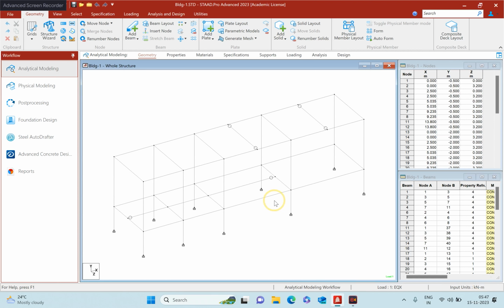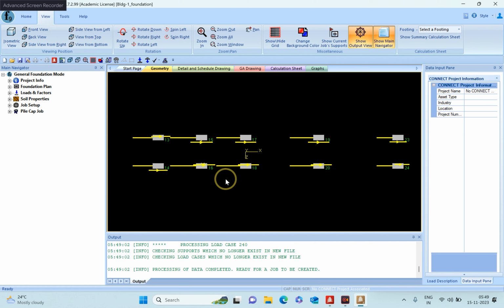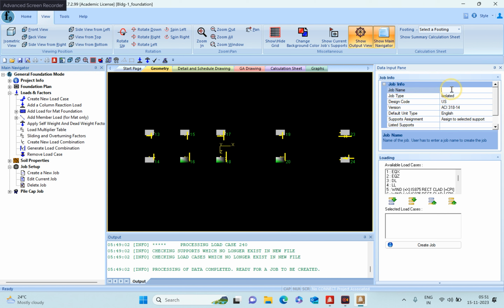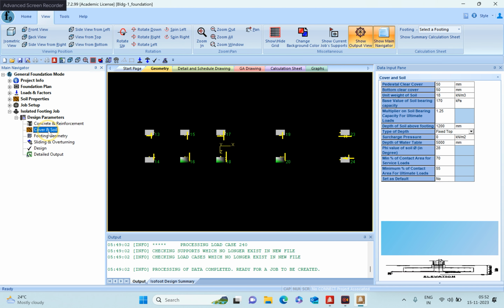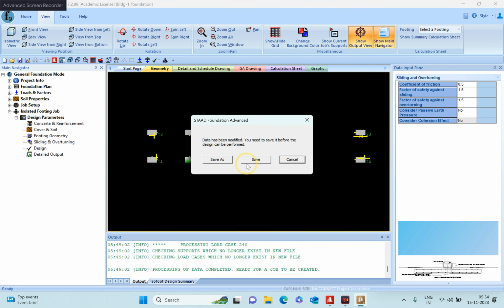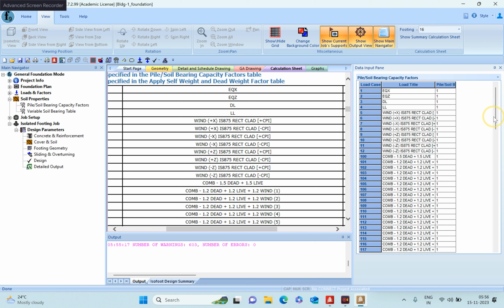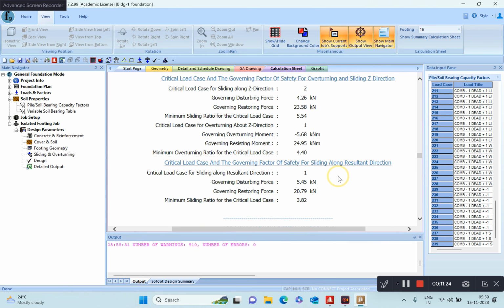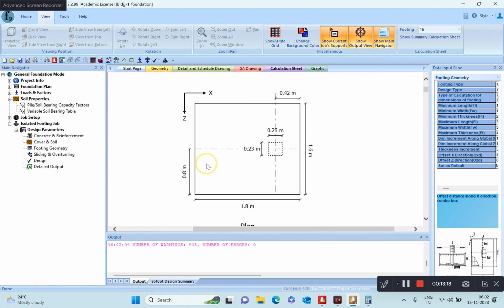Staad Foundation-Part 1 - Isolated footing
This video shows how to design an isolated footing in Staad Foundation module.